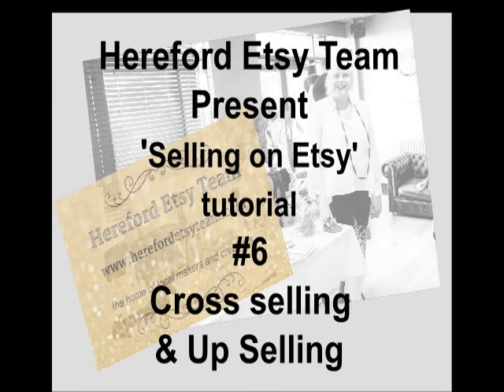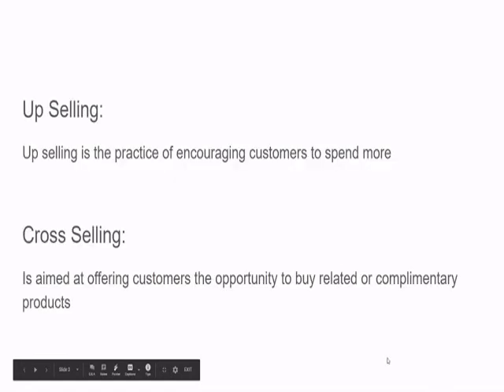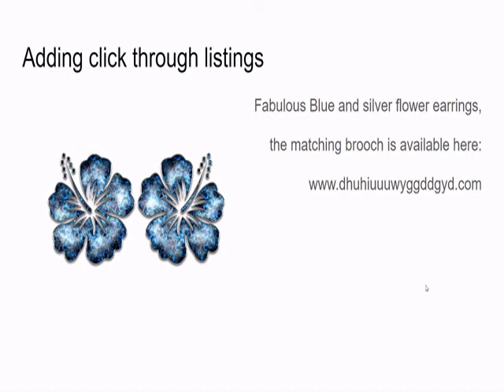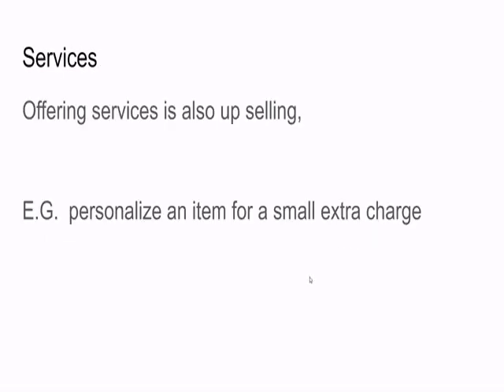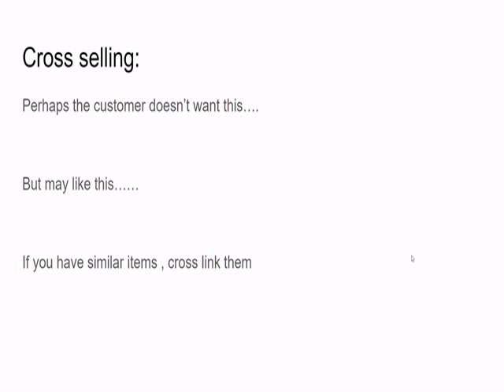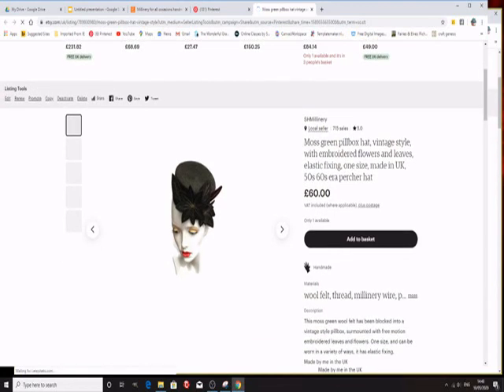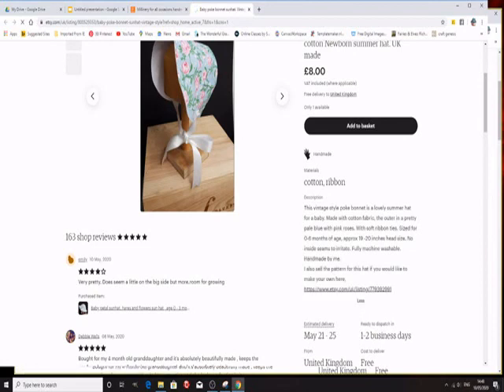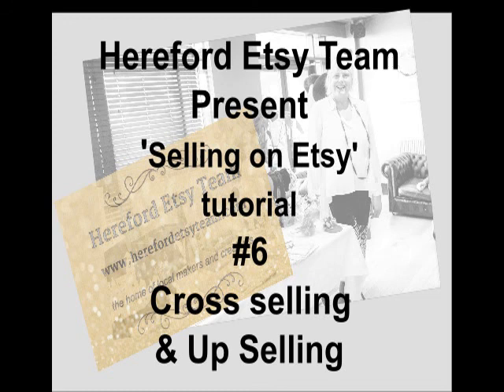Upselling & cross selling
A very short tutorial, giving the basics of up & cross selling